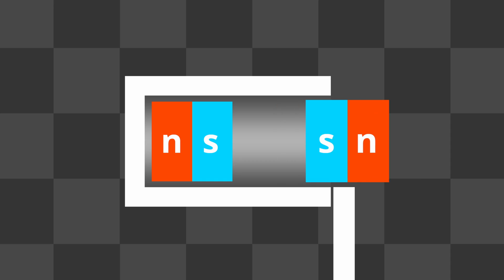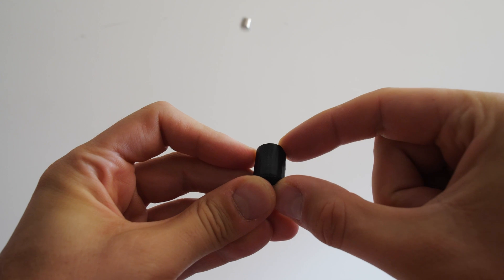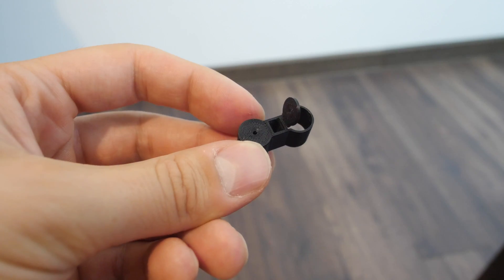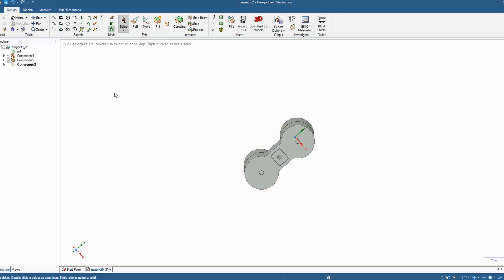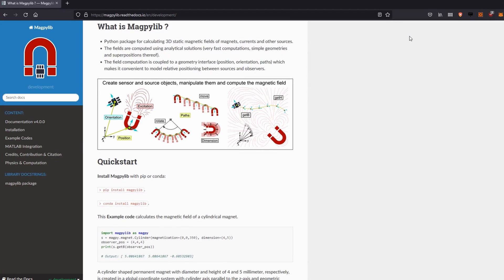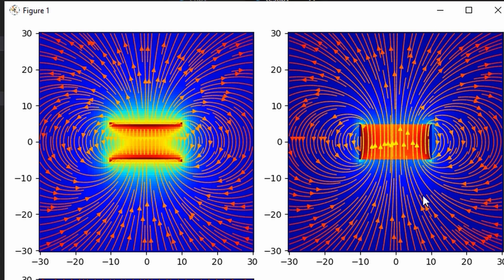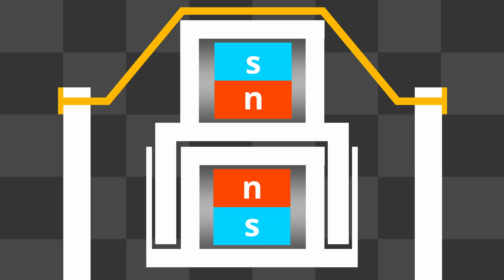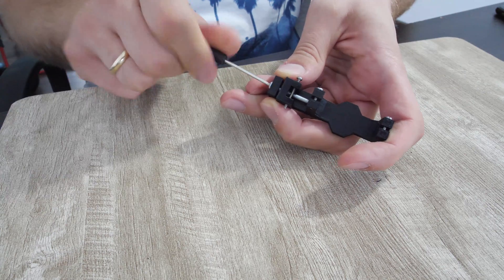First Magnetic Rocket